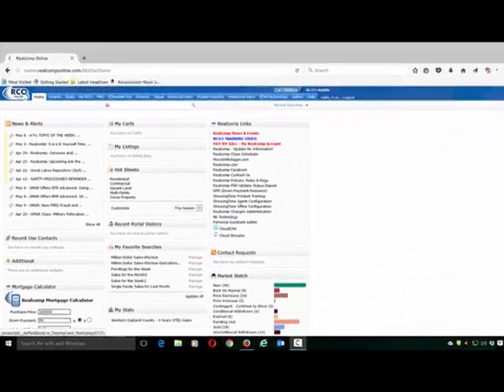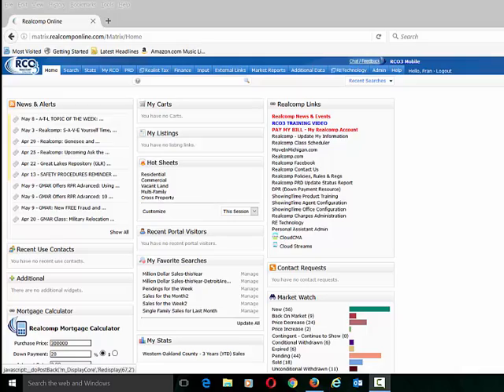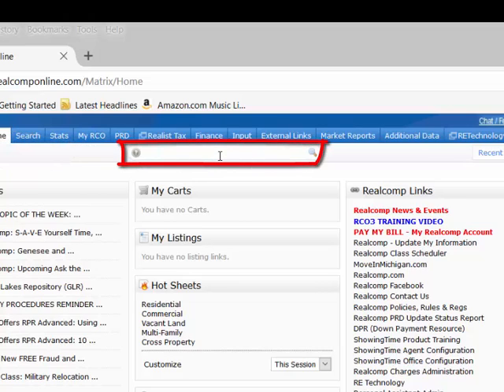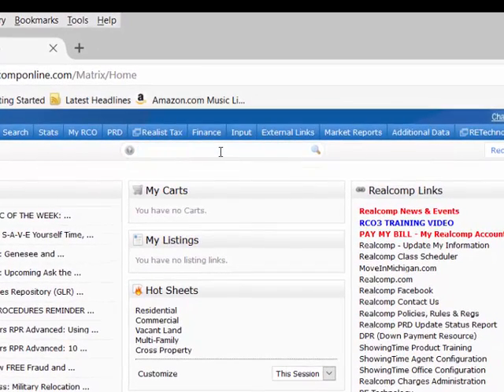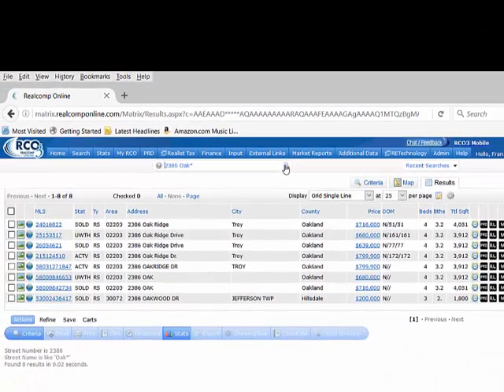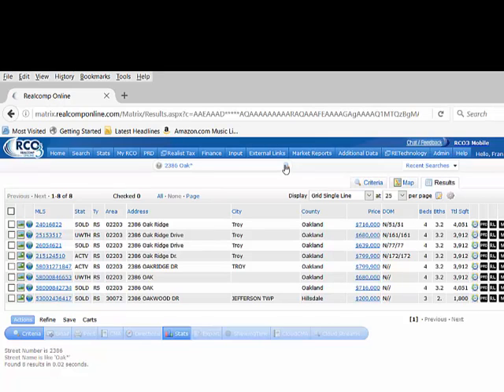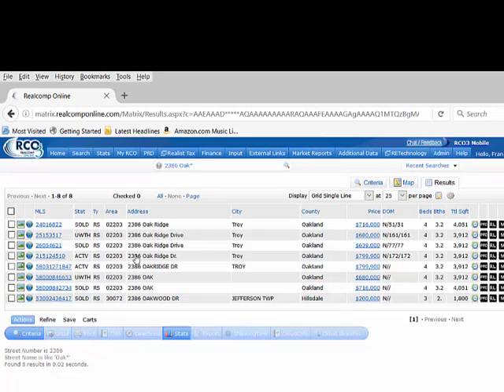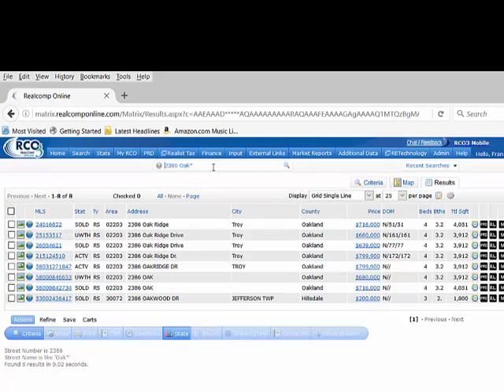Searching by Address or Street Name with the Speed Bar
How to best search for listings in RCO3 by Address or Street Name